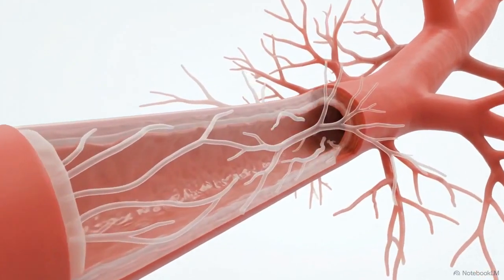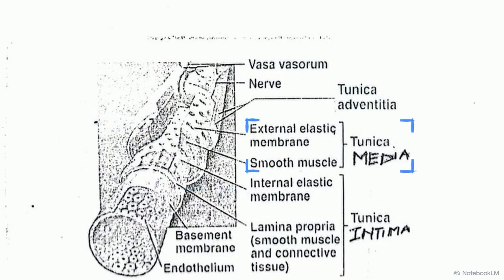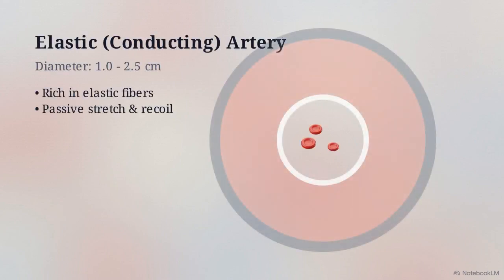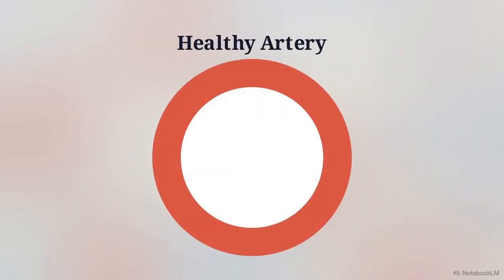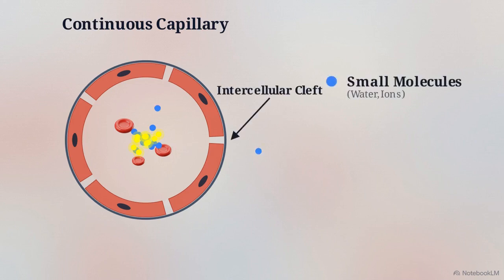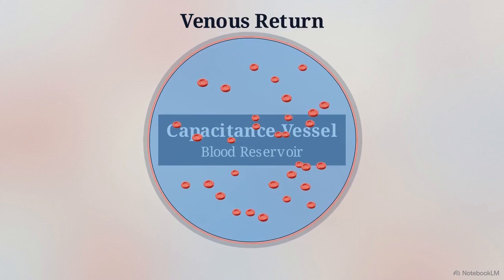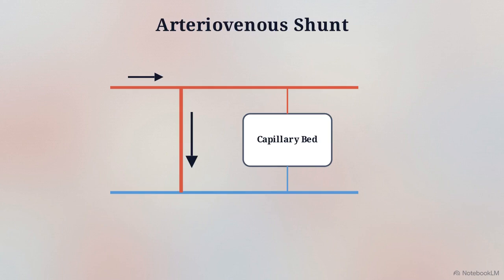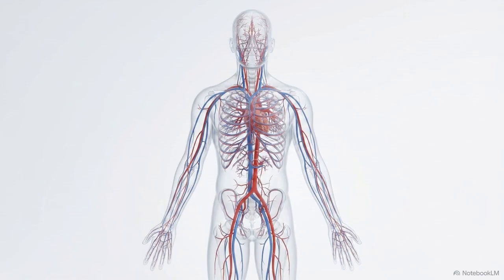Arterial Resistance vs. Venous Capacitance: PHS 222 Cardiovascular Masterclass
The human vascular system isn't just a static plumbing network—it is a structurally differentiated, living tissue network pulsing and shifting in real time to manage explosive cardiac pressures! 🫀⚡

Most health science students get overwhelmed trying to memorize vessel layers, capillary types, and portal systems as isolated facts. But once you realize that the body simply alters the ratio of smooth muscle to elastic fibers across three basic layers (tunicas)—trading elastic recoil in the aorta for adjustable resistance in arterioles—the entire cardiovascular blueprint becomes crystal clear!

In this masterclass, we sit down and systematically build your understanding of vascular histology, hemodynamic forces, capillary exchange mechanisms, venous valves, and specialized portal systems layer by layer.